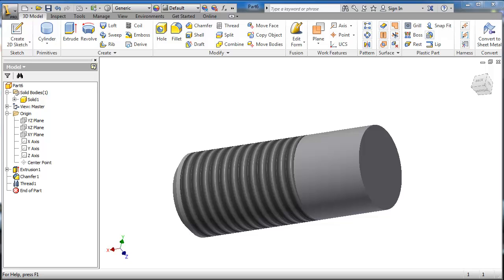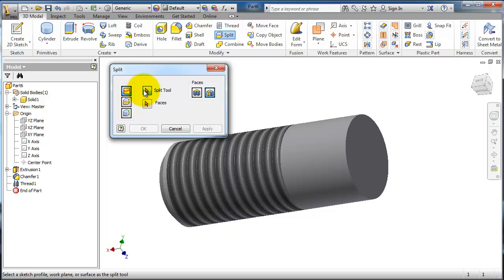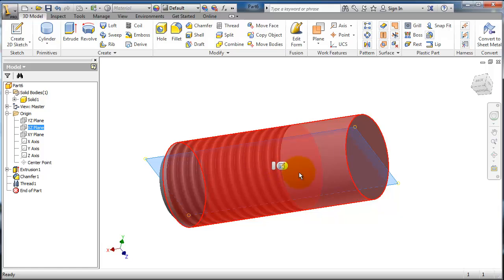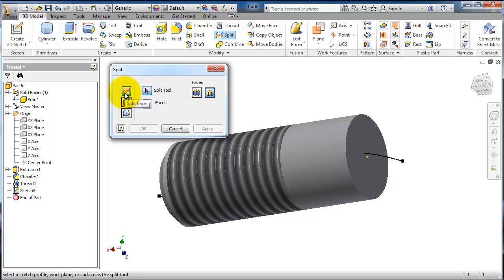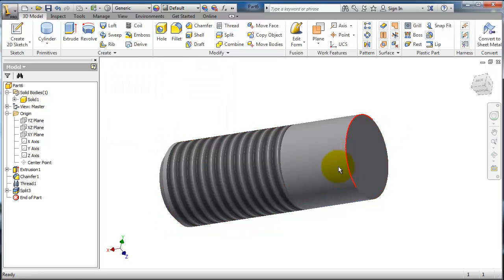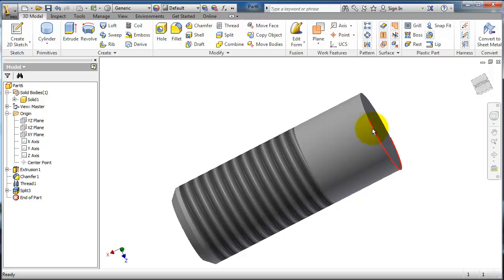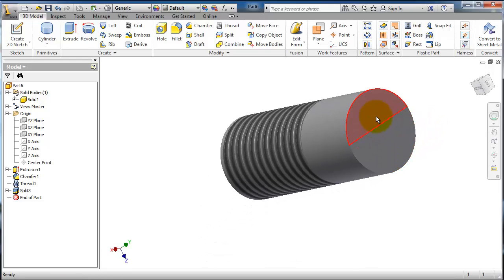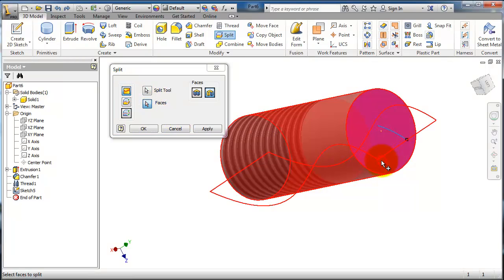54 AutoDesk Tutorial: Split Face